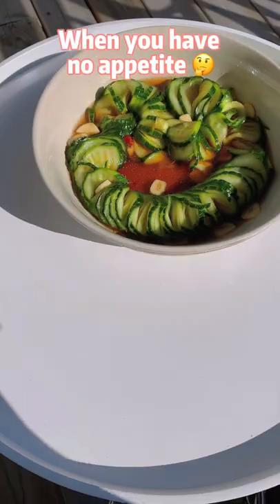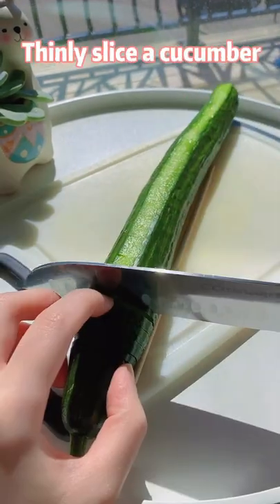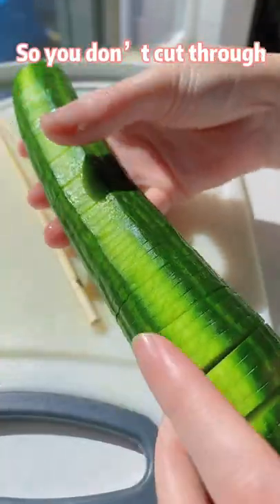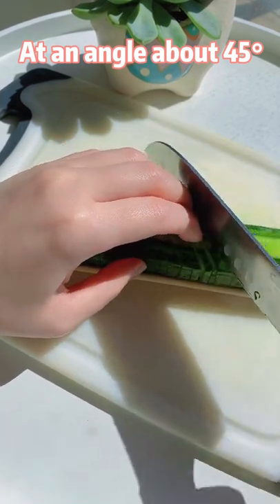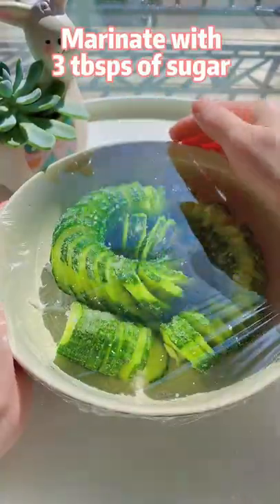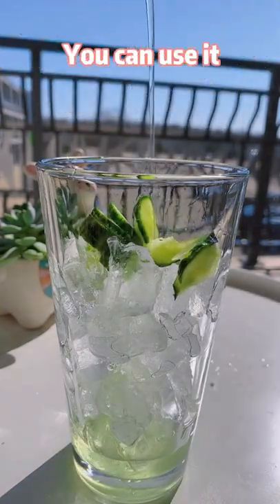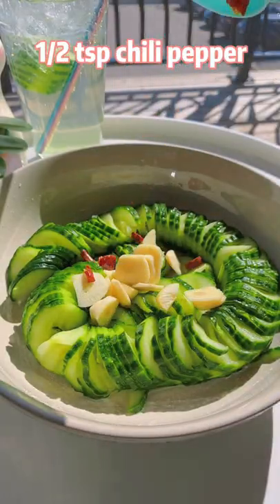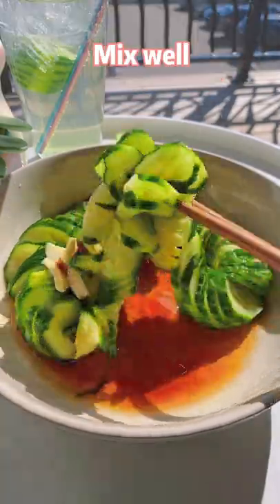Cucumber saladelicious 🥒 tiktok msshiandmrhe